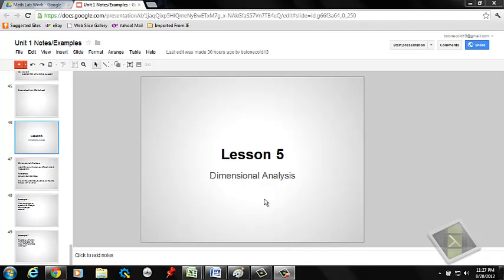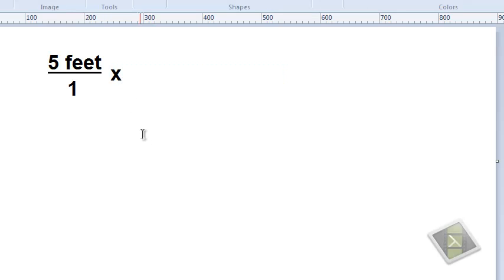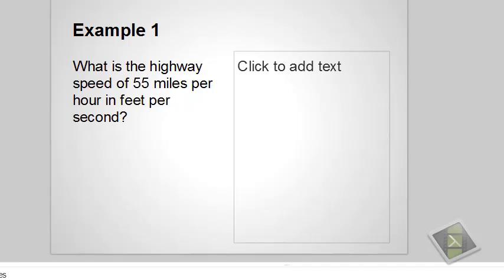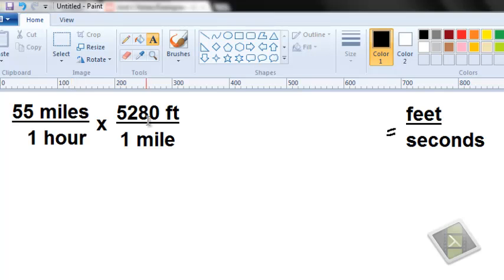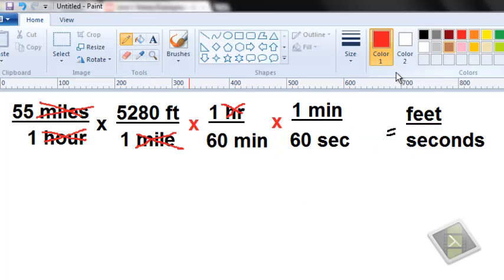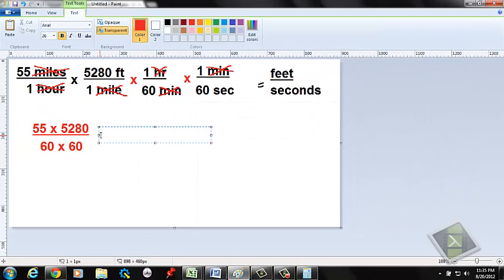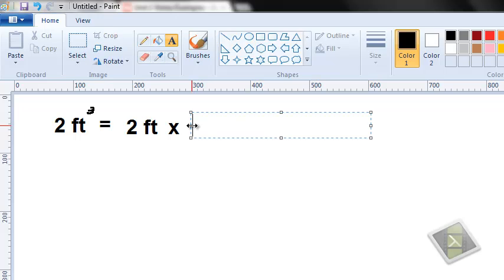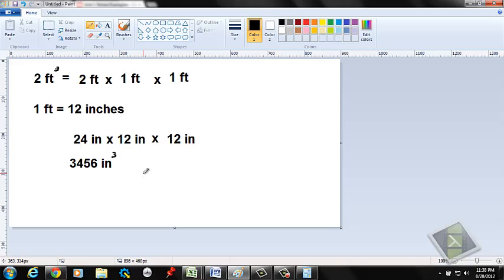lesson 1 5